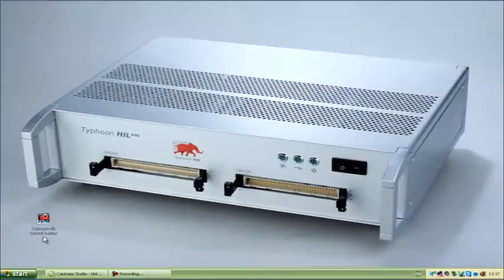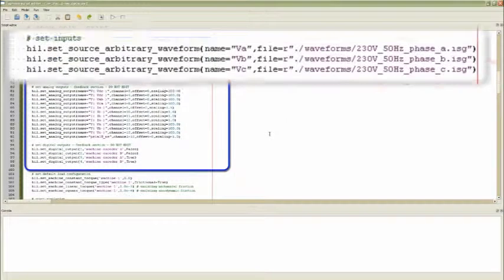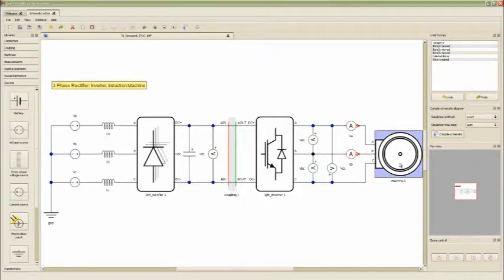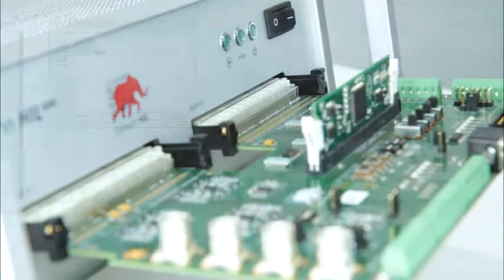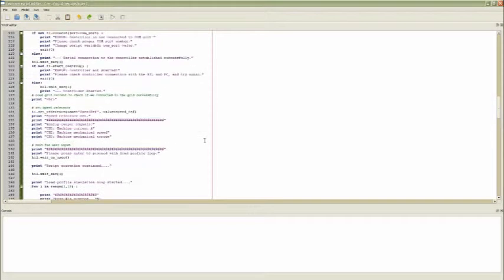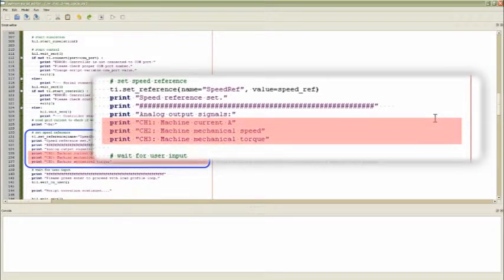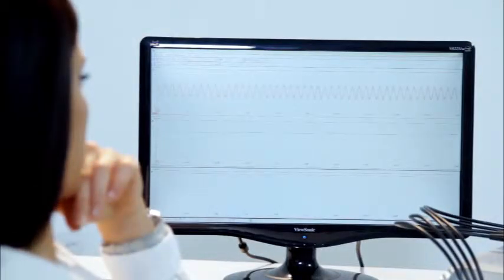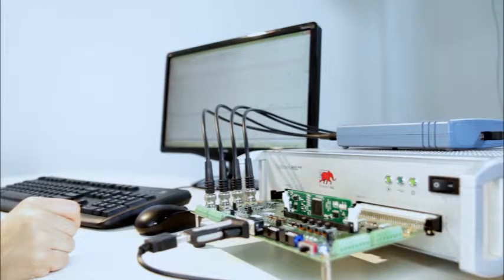web automation 1